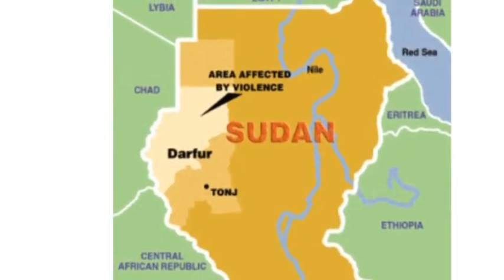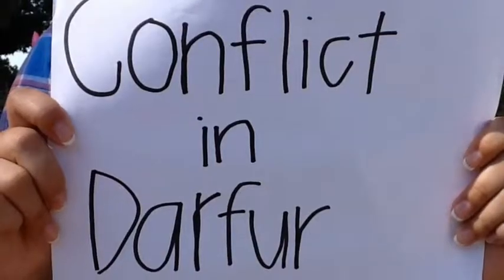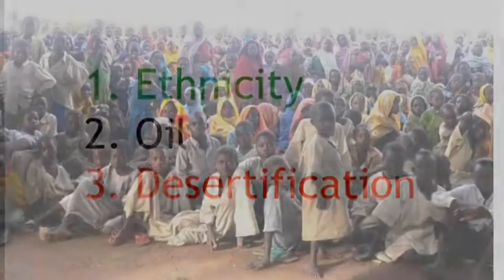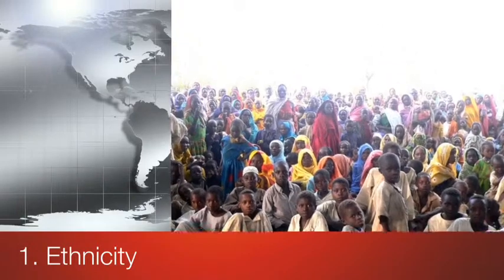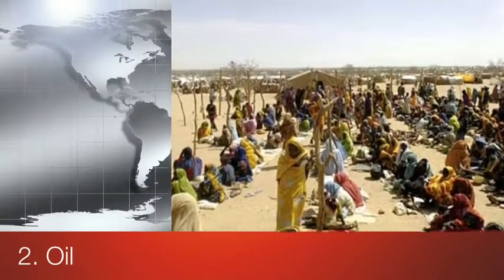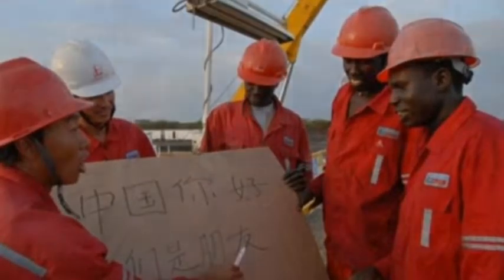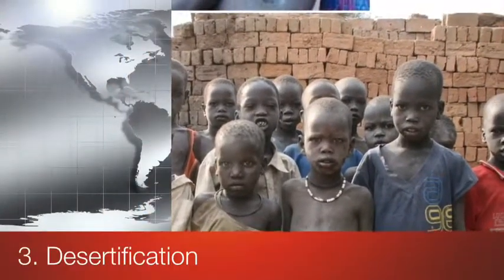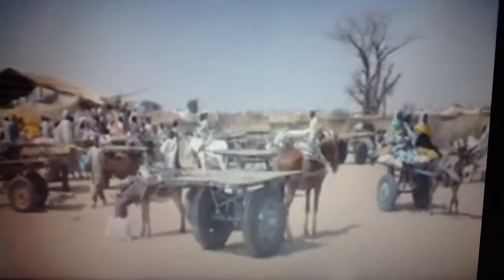The Conflicts In Darfur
Our history project for mr. McCoys class period 3.